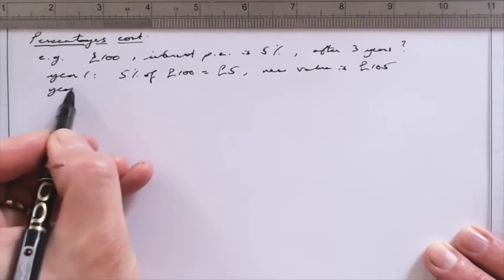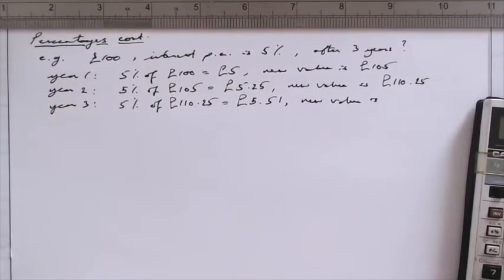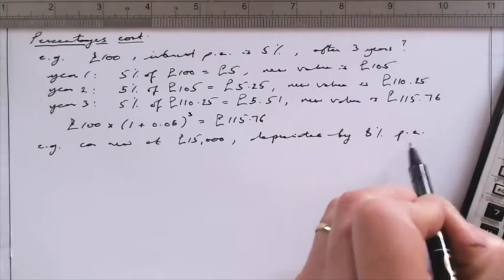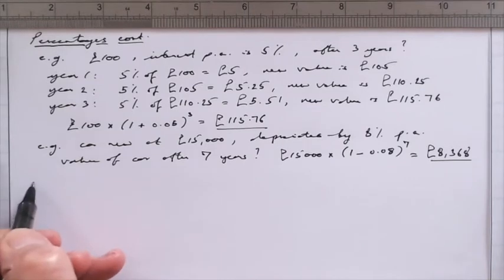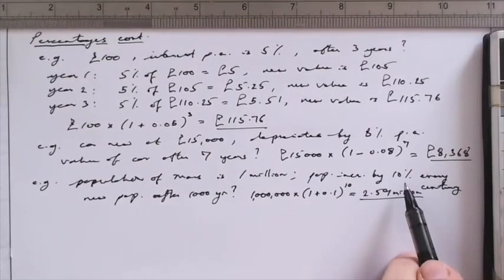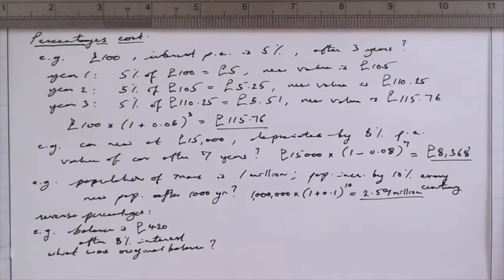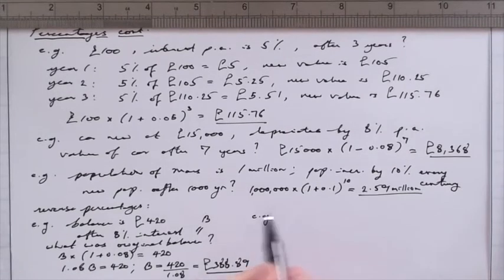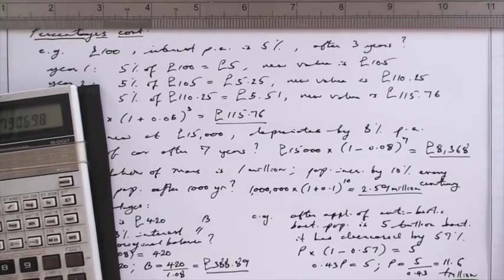Percentages part 2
This two-part video is an introduction to percentages.